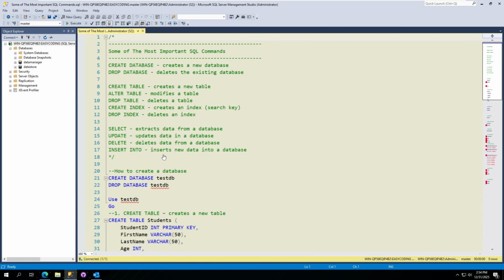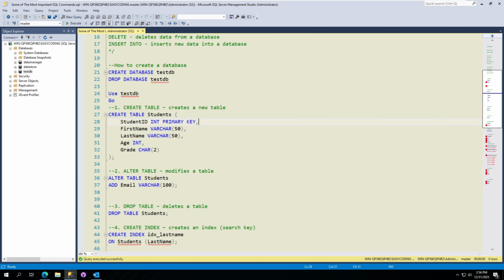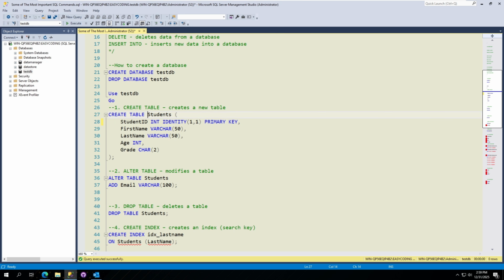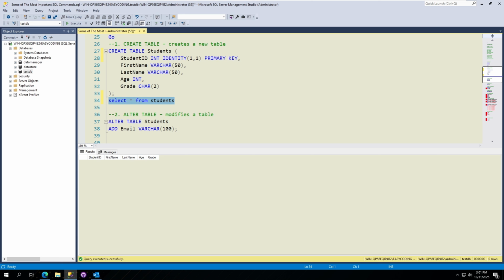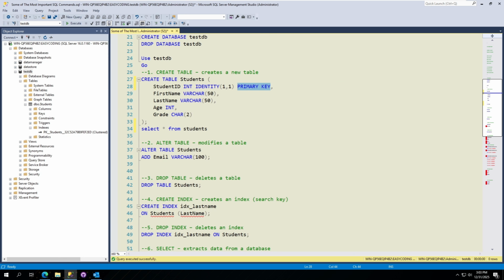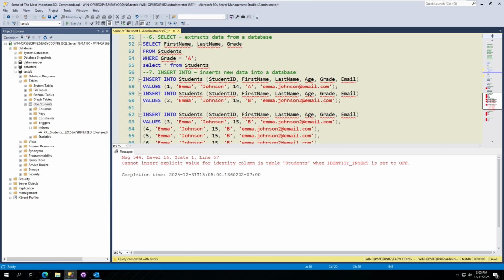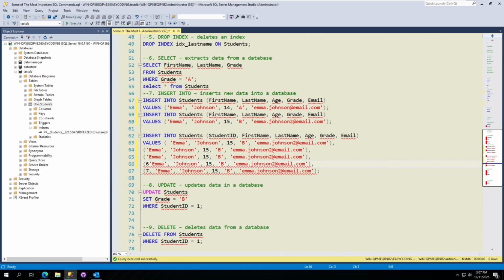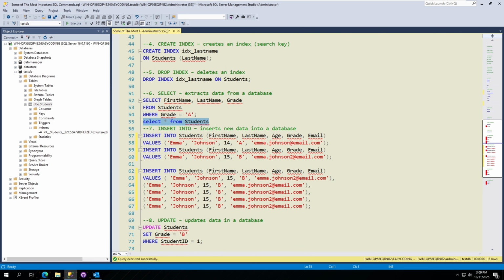Most Common SQL Commands Explained with Examples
Before you go deep into complex queries, you must master the most commonly used SQL commands that are used in almost every real-time project.
In this video, we walk through the essential SQL statements in SQL Server with simple examples using SQL Server Management Studio (SSMS) and the mssqlserver

What you’ll learn:
👉 CREATE DATABASE – how to create a new database
👉 DROP DATABASE – how to safely delete an existing database
👉 CREATE TABLE – create a new table with columns and data types
👉 ALTER TABLE – add, modify, or drop columns in a table
👉 DROP TABLE – delete a table and its data
👉 CREATE INDEX – create an index to speed up searches
👉 DROP INDEX – remove an index when not needed
👉 SELECT – extract data from tables with filters and sorting
👉 INSERT INTO – insert new rows into a table
👉 UPDATE – modify existing rows based on a condition
👉 DELETE – delete rows safely using WHERE

📌 After watching this video, you will be able to:

Write and run the most common SQL commands used in day-to-day development work.

Understand how these commands affect your database structure and data.

Practice the same commands using scripts from the GitHub repo.